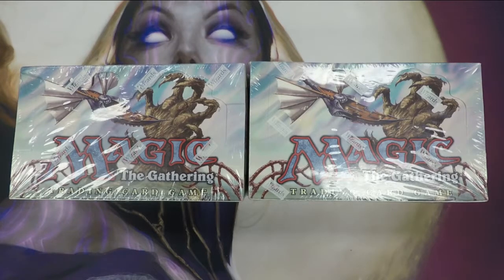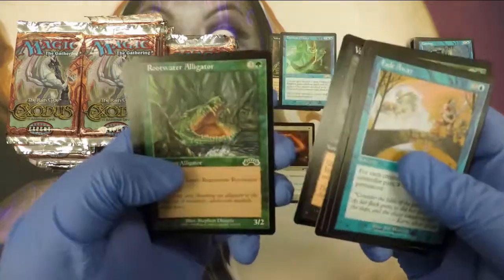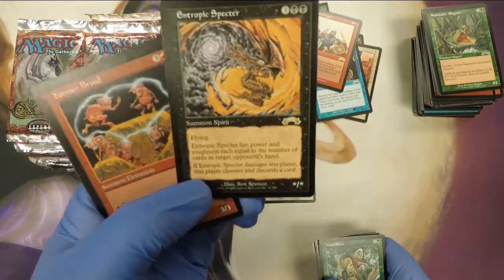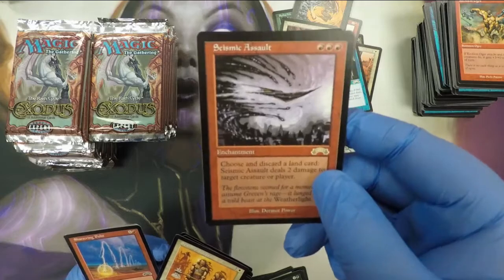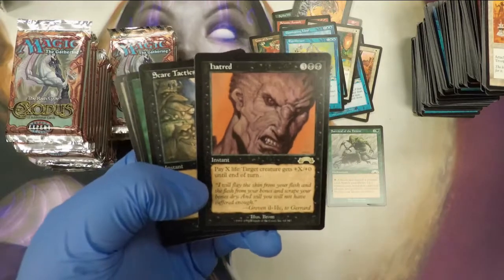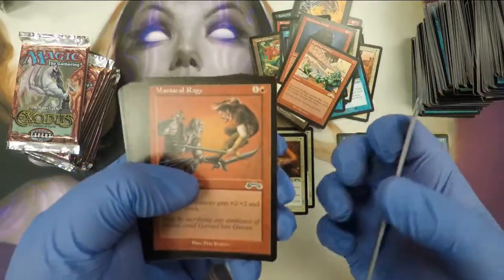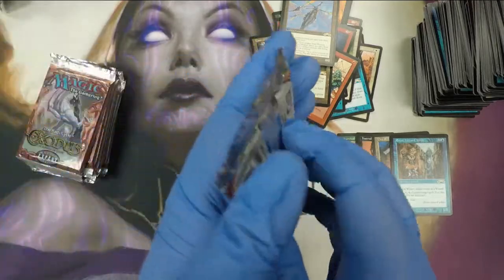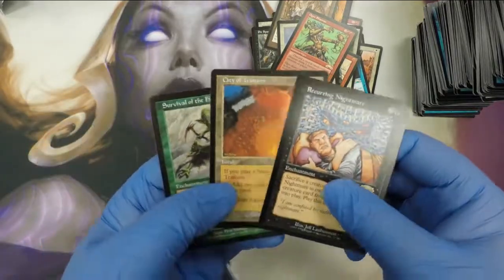Magic: the Gathering English Exodus Booster Box opening! Insane box!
We crack the biggest names in Exodus and get them ready to grade!

Check out my website for our Old School MTG group in the Midwest as well as the store if you are interested in one of the custom playmats seen in my videos!